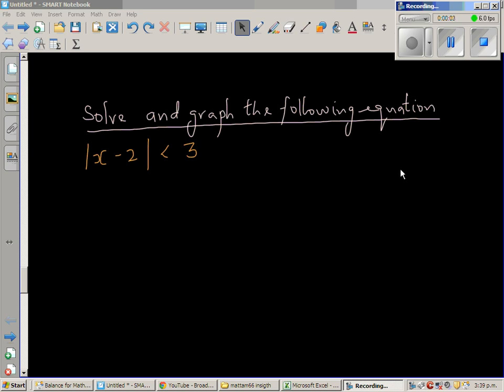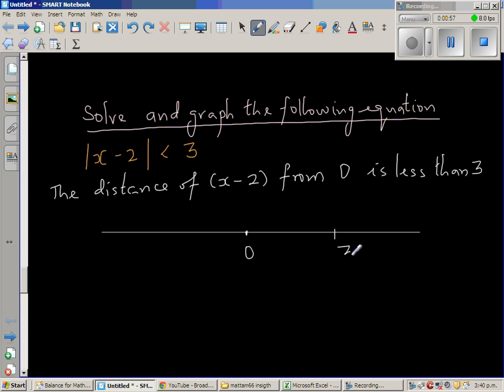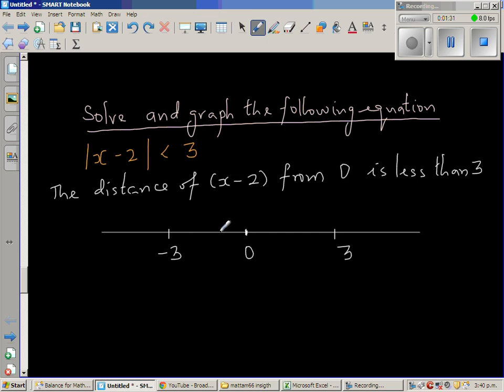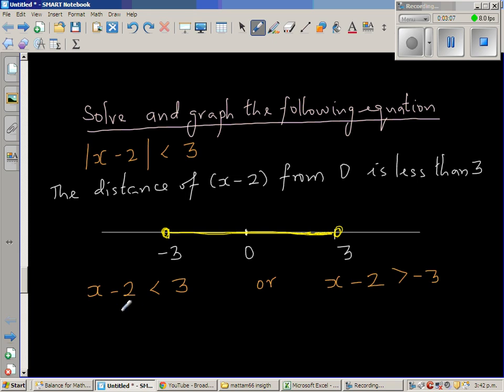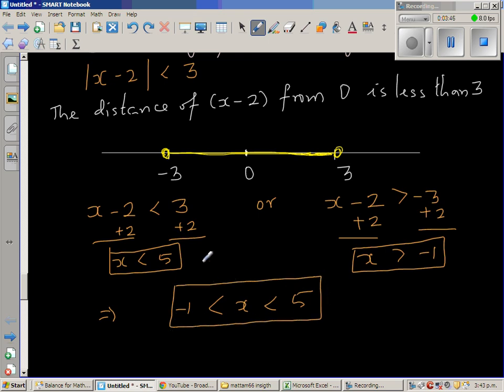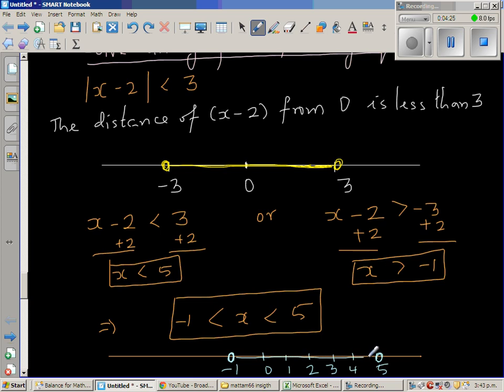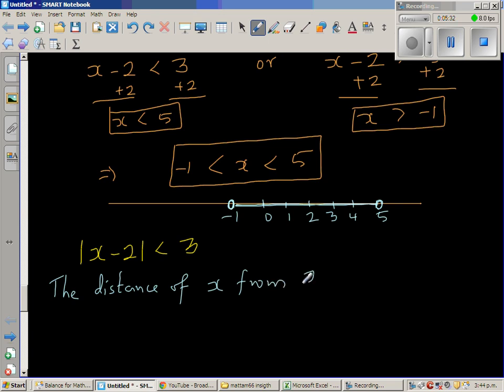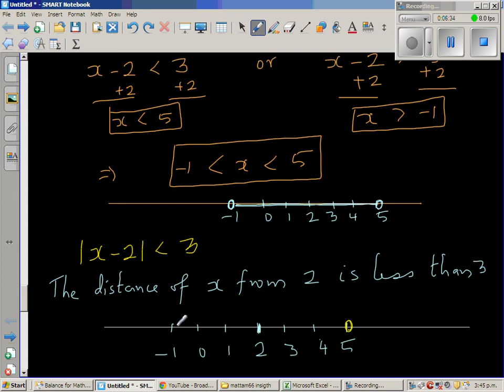Solving inequality involving absolute value